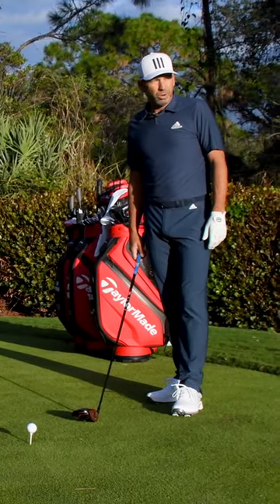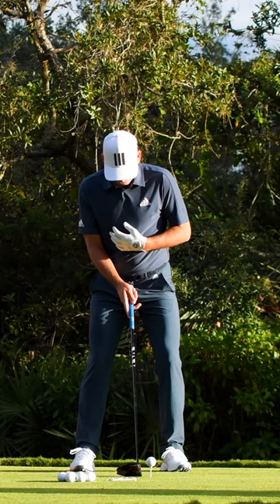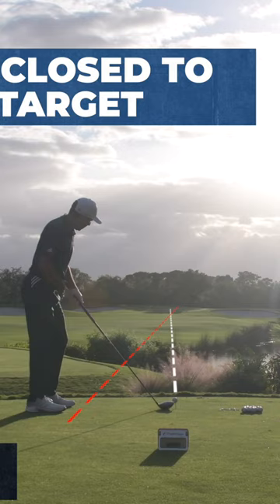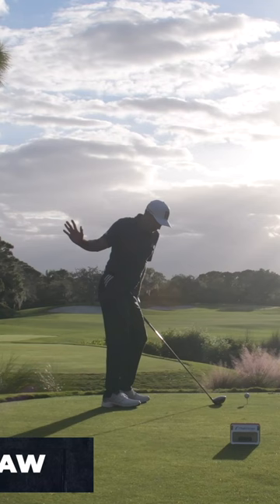Sergio Garcia Explains How To Hit A Draw With Your Driver!🔥🏌🏻‍♂️